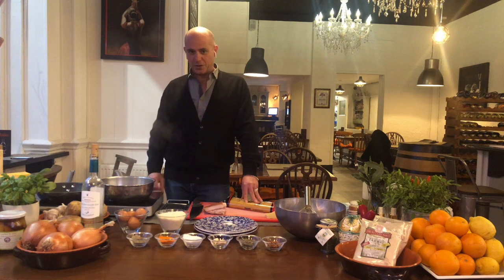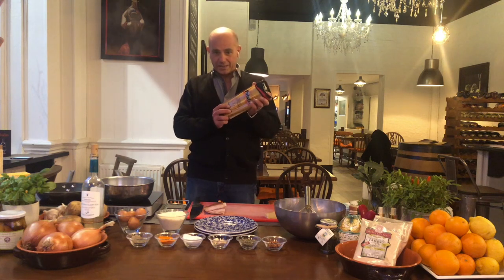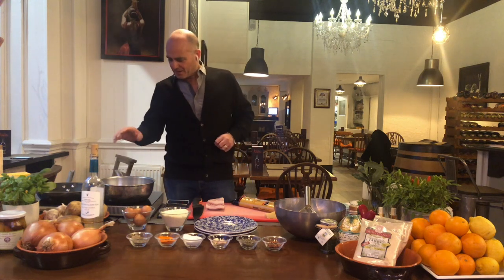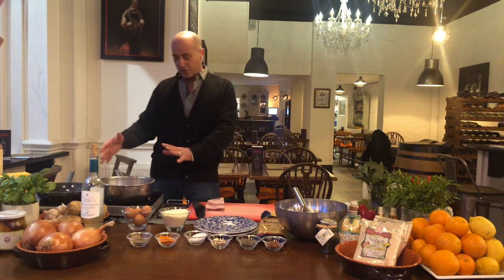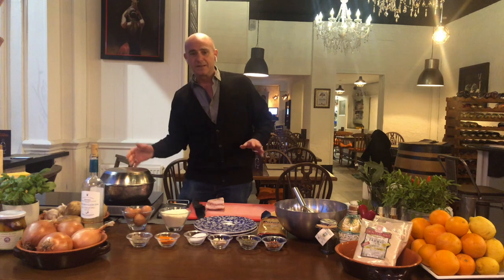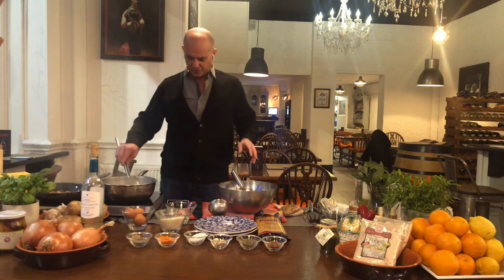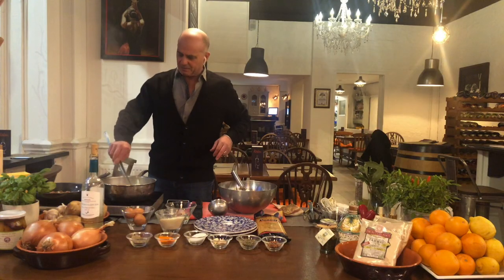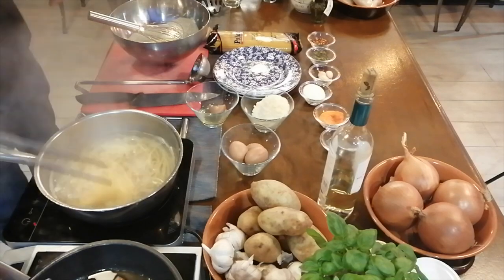The Sicilian Chef - Carbonara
Today, Enzo cooks up a traditional Italian favourite, Spaghetti Carbonara. Best made without cream. This dish's simplicity, it what makes it one of Italy's best loved pasta's.